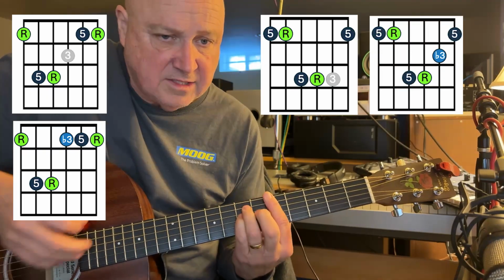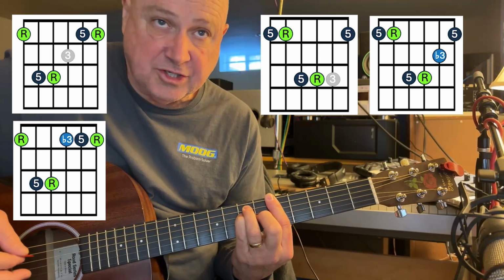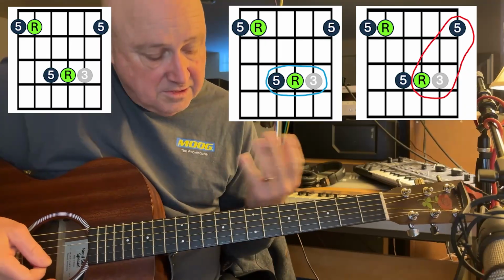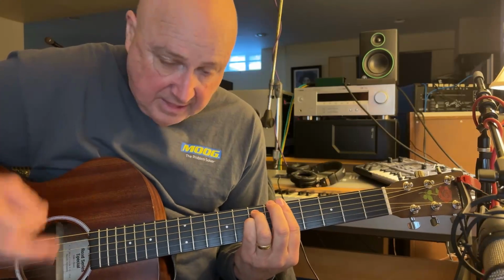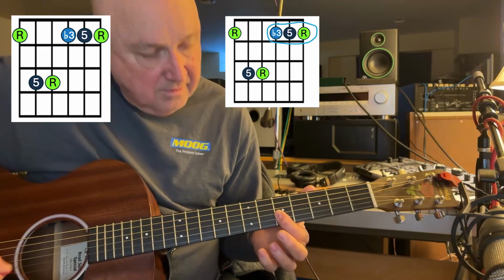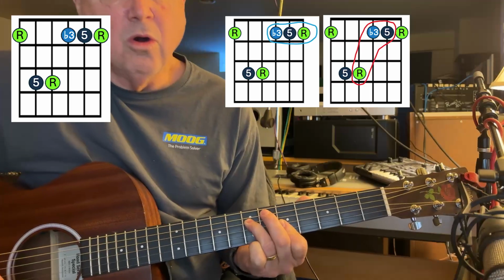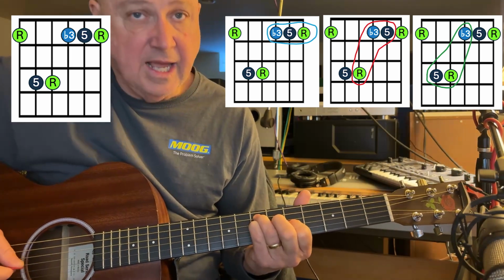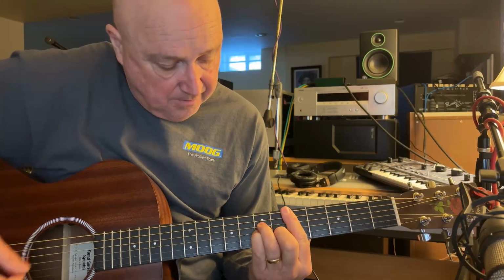How To Play Major & Minor Triads in Barre Chords on Guitar Full Lesson with Diagrams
How to find major and minor triads when playing barre chords on guitar.
This tutorial will show you where the major and minor triads are found when playing your typical barre chords, to help add more flavor to your rhythm and lead playing or accompaniment.

Ed